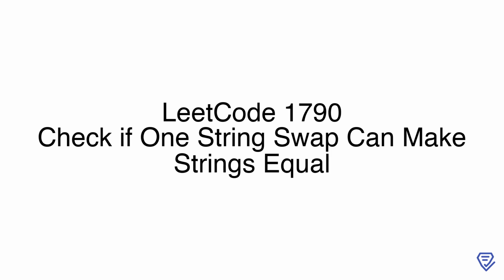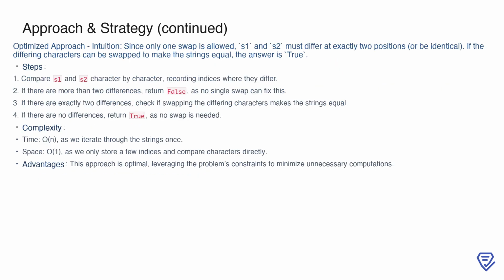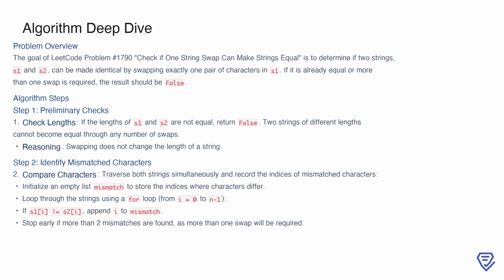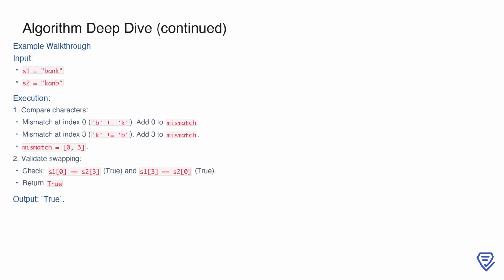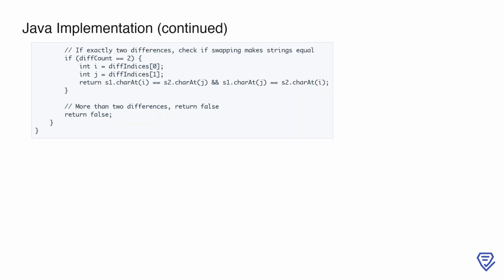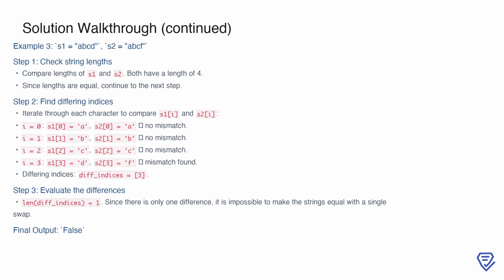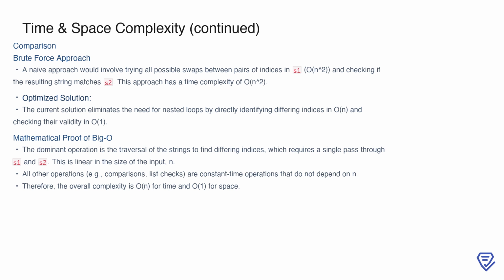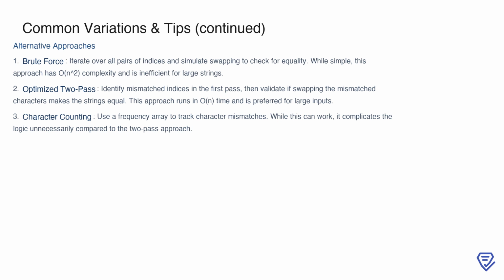LeetCode 1790: Check if One String Swap Can Make Strings Equal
Difficulty: Easy

⏱️ Timestamps:
00:00 - LeetCode 1790: Check if One String Swap Can Make Strings Equal
00:21 - Problem Statement
00:59 - Problem Statement (continued)
01:30 - Problem Statement (continued)
01:52 - Problem Statement (continued)
02:36 - Approach & Strategy
03:31 - Approach & Strategy (continued)
04:31 - Approach & Strategy (continued)
05:23 - Approach & Strategy (continued)
06:24 - Algorithm Deep Dive
07:25 - Algorithm Deep Dive (continued)
08:30 - Algorithm Deep Dive (continued)
09:42 - Algorithm Deep Dive (continued)
10:42 - Python Implementation
12:30 - Java Implementation
13:30 - Java Implementation (continued)
14:11 - Solution Walkthrough
15:02 - Solution Walkthrough (continued)
15:41 - Solution Walkthrough (continued)
16:24 - Solution Walkthrough (continued)
16:54 - Solution Walkthrough (continued)
17:46 - Time & Space Complexity
18:30 - Time & Space Complexity (continued)
19:13 - Time & Space Complexity (continued)
19:55 - Time & Space Complexity (continued)
20:44 - Common Variations & Tips
21:55 - Common Variations & Tips (continued)
23:05 - Common Variations & Tips (continued)
24:05 - Conclusion
24:30 - Thank You!